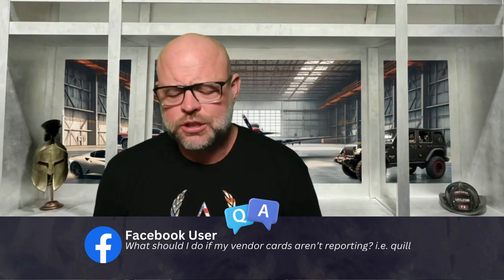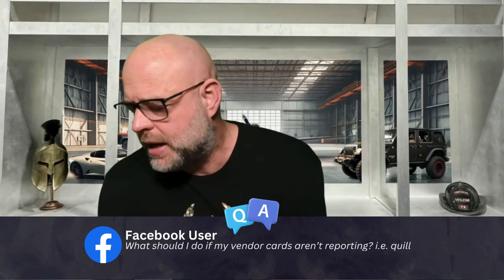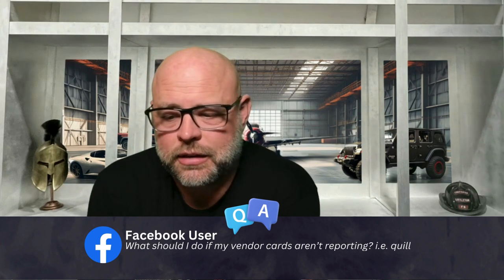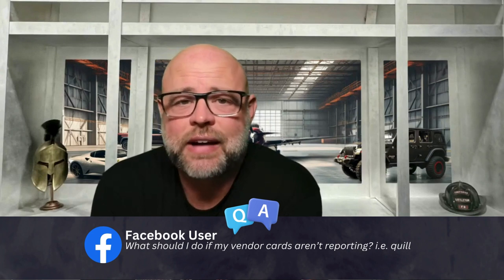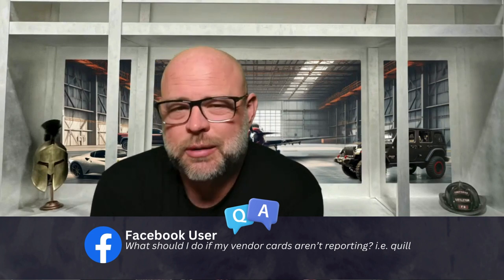SIMPLE way to get your vendor cards Reporting.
Unlock the secrets behind vendor cards and credit reporting! Join me as we delve into the essentials of maximizing vendor card benefits and boosting your credit profile.

Main Takeaways:
📄 Reporting Essentials: Learn why vendor cards play a pivotal role in credit reporting and how to ensure they report your transactions.

🛍️ Purchase Strategies: Unveil the secrets to maximizing vendor card benefits through strategic purchasing tactics.

💳Net 30 Accounts: Understand the importance of using net 30 accounts for credit reporting purposes.
⛔Avoiding Debit Cards: Discover why paying with debit cards can hinder credit reporting

Questions Answered:
What do I do if my vendor cards aren't reporting?
-T o ensure vendor cards report to credit bureaus, make multiple purchases using net 30 accounts, avoiding debit card payments.